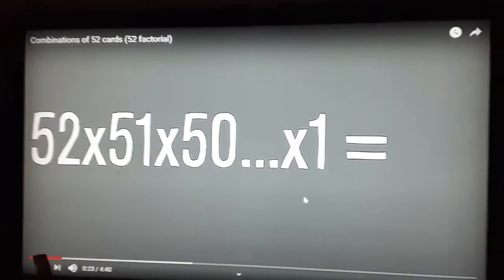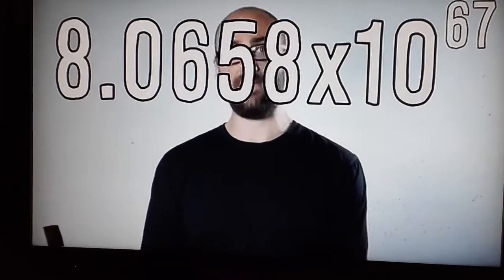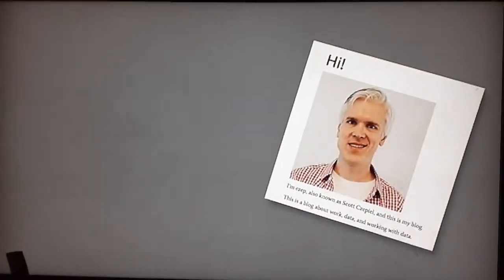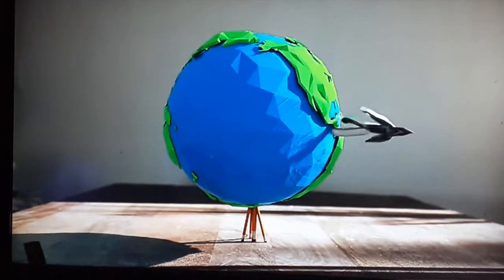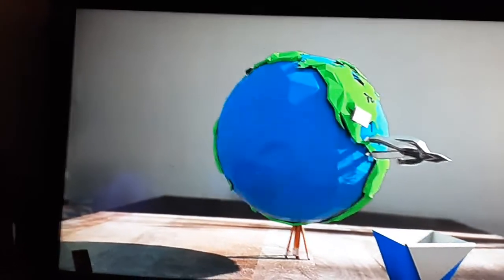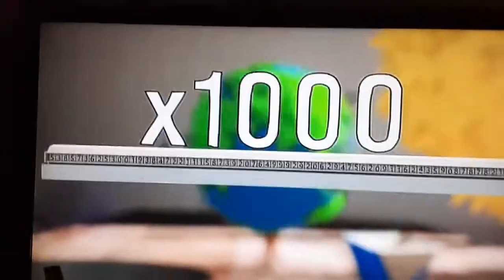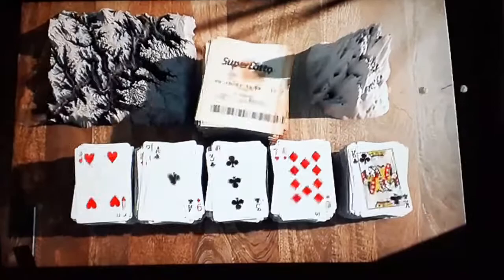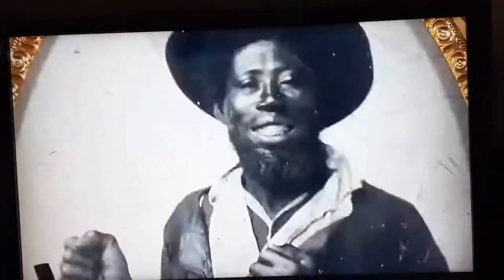How BIG is BIG? Shuffle a deck of cards!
Odds are beyond VERY very good that you will have placed those cards in an order that they have never been in before here on earth since the beginning of time...and well beyond that!